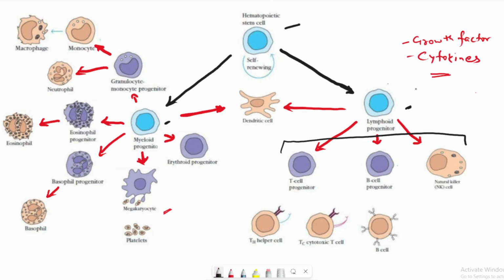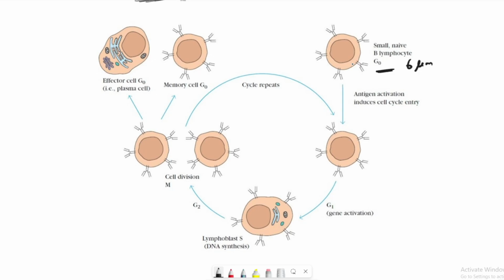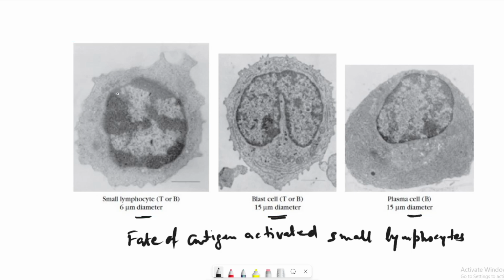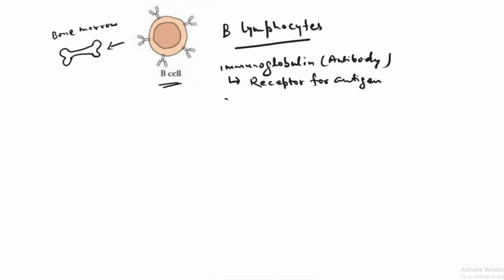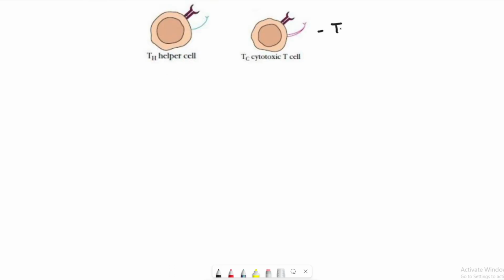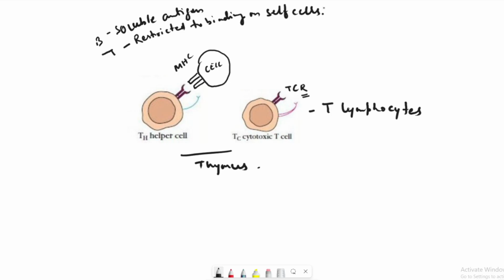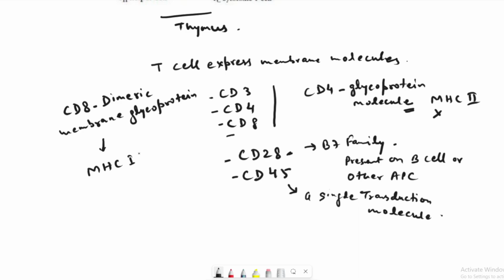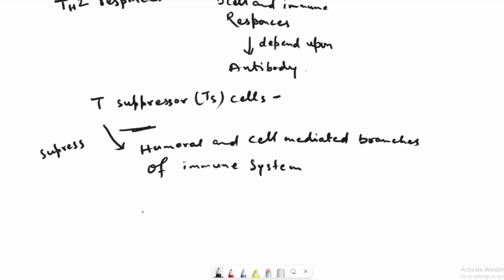Lymphoid Cells || T Lymphocytes and B Lymphocytes